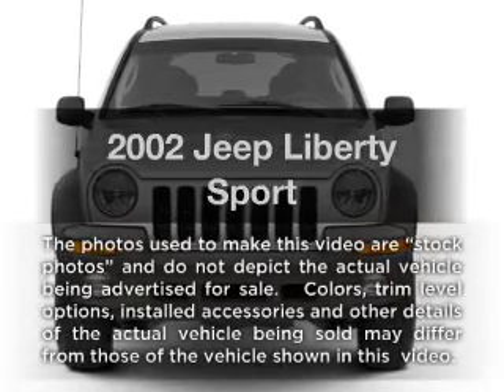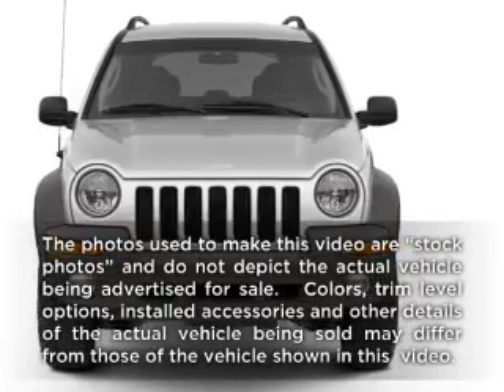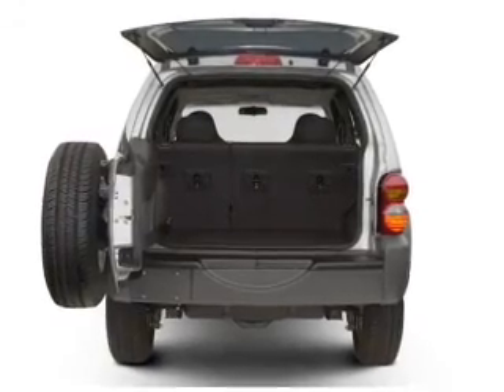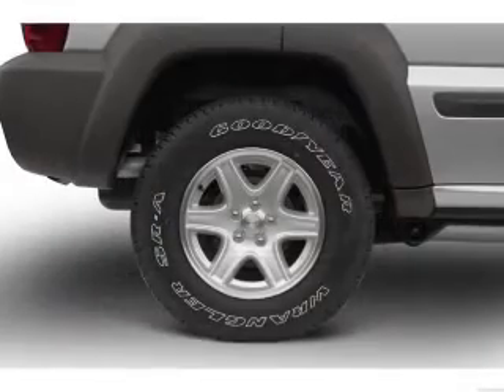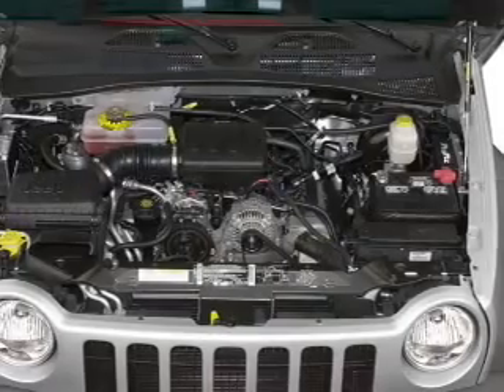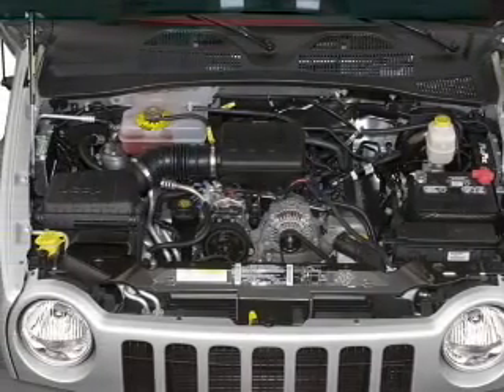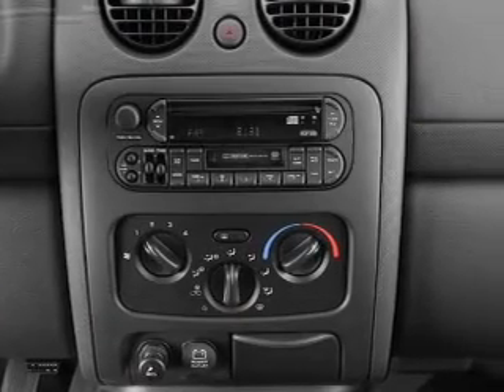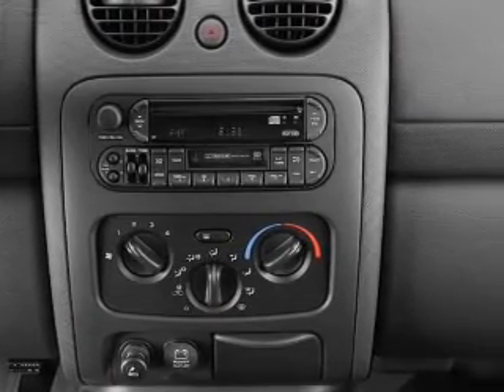2002 Jeep Liberty - White Bear Lake MN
Year: 2002
Make: Jeep
Model: Liberty
Trim: Sport
Engine: 3.7 liter 6 cylinder 12 valve
Transmission: Automatic
Color: Blue
Mileage: 64001
Address:
1801 E. County Road F